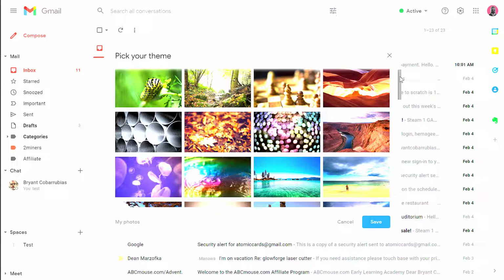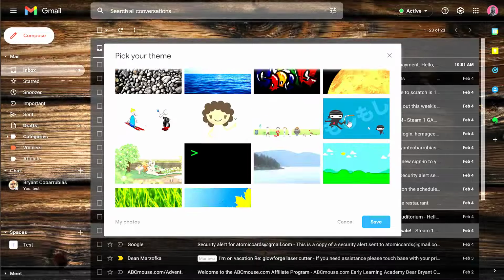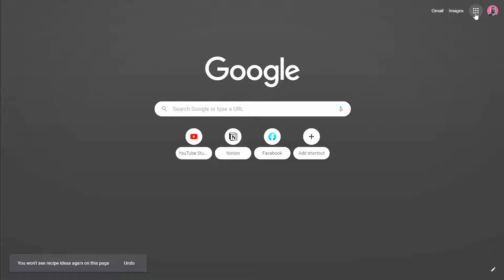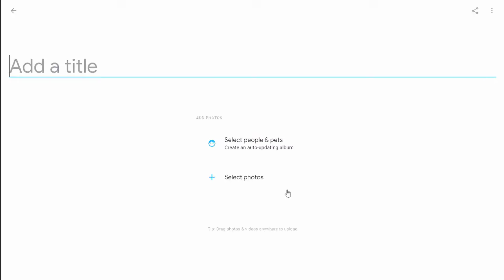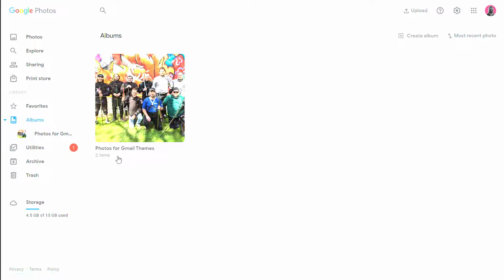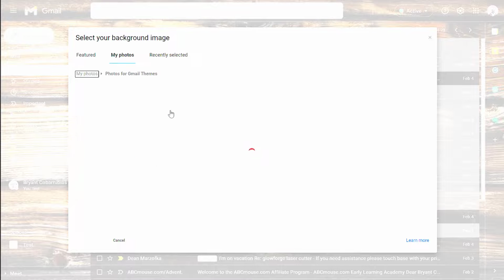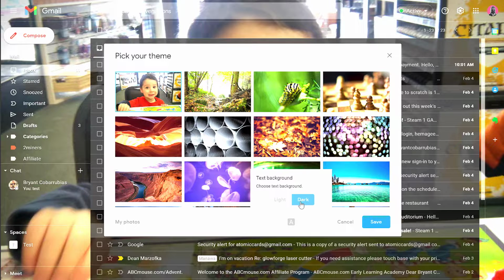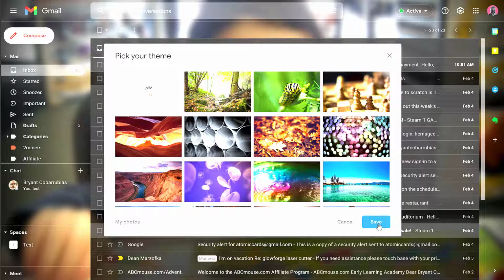How to Change Gmail Theme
This tutorial show you how to change your theme in Gmail.  Change from the default theme to a pre-created Gmail theme.  Also, learn how to use a custom photo from your Google Photo account as a Gmail background.

🎞️ I use Camtasia to record my videos.  Try Camtasia for free

© Bryant Cobarrubias (@bryantcobo)